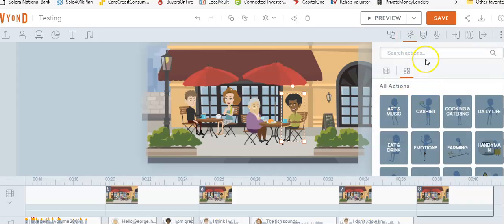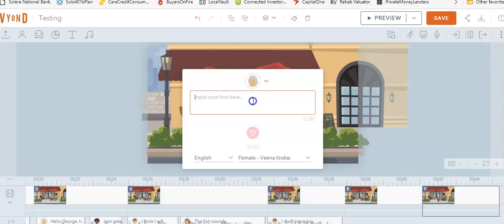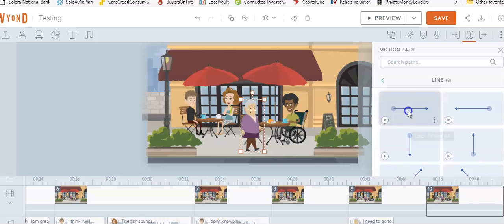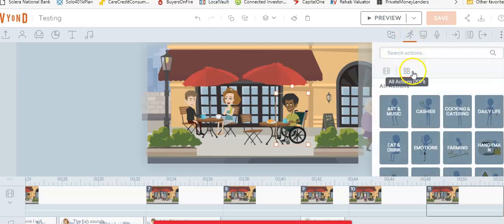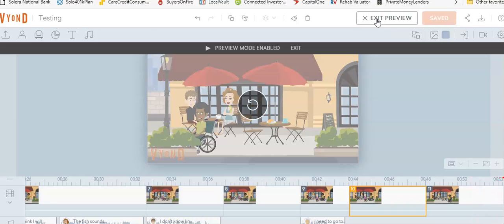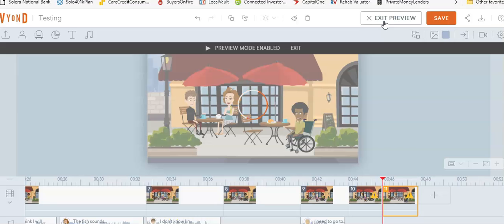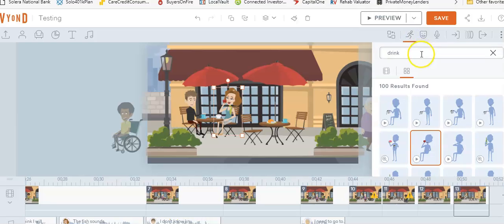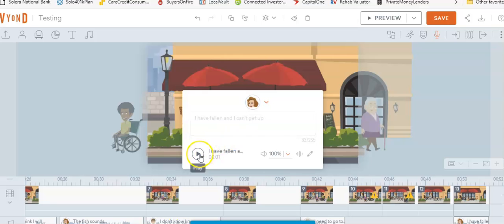Vyond tutorial how to add motions - Vyond tutorials: templates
🌟 **Discover Amazing Amazon Storefronts with Ivan the Editor Guy!** 🌟

Hey everyone, Roger Holden here, also known as Ivan the Editor Guy! I'm excited to share some fantastic Amazon storefronts where you can uncover incredible products at unbeatable prices.

Shopping on Amazon is a thrill, especially when you find those hidden gems. I sift through thousands of products, narrow it down to five, and select the best one for you.

🌟 **Six Easy Steps to Find Your Perfect Product** 🌟

1. Visit one of my storefronts:
- [Amazon US Storefront]
- [Amazon UK Storefront]
- [Amazon CA Storefront]

2. Browse the highlighted items.
3. Click on items of interest.
4. Purchase one.
5. Or search for something else on Amazon.
6. Buy or save it in your cart.

You’re not limited to the items on my storefronts – feel free to search for other products as well!

Check out the storefronts and happy shopping!

Roger Holden, aka Ivan the Editor Guy

🌟 **Explore Hot Products on Amazon** 🌟

🌟 **Rate This Product** 🌟
I personally use all these products and have had great success. They all have 5-star ratings!

🔔 Our goal is to provide valuable information and engaging content while ensuring that we operate ethically and responsibly.